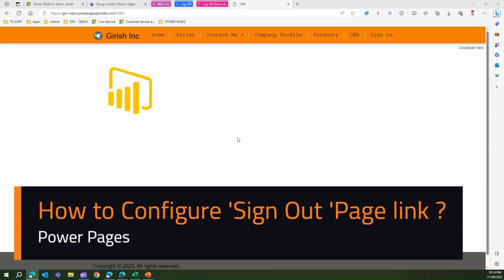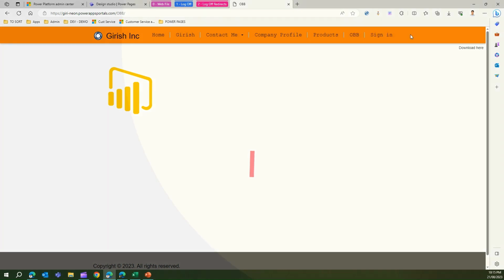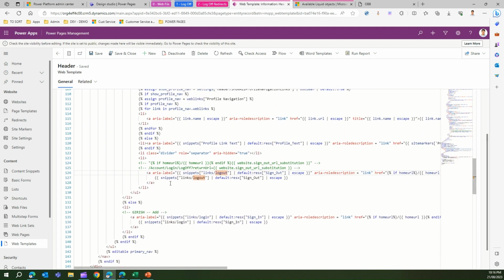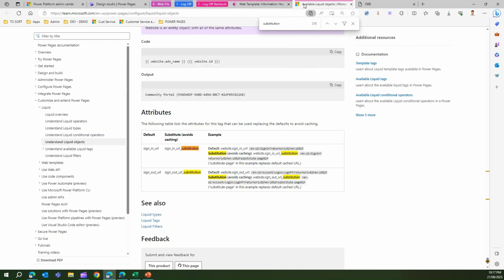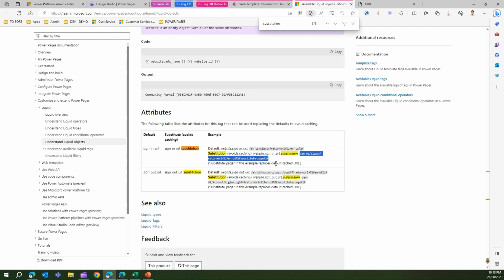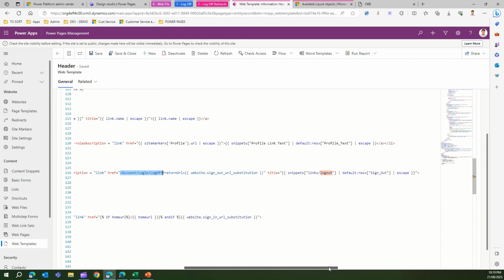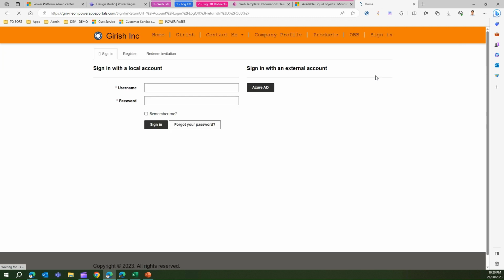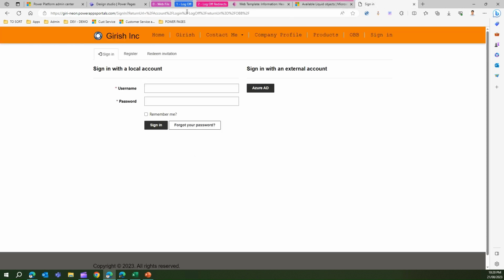How to redirect to Login Page after Logging Off from Power Pages Site ?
This video demonstrates the process of configuring a site setting in Power Pages which redirects the log out actions and redirect the user to Log In or Sign In Page.